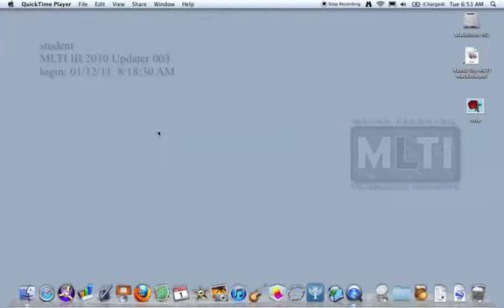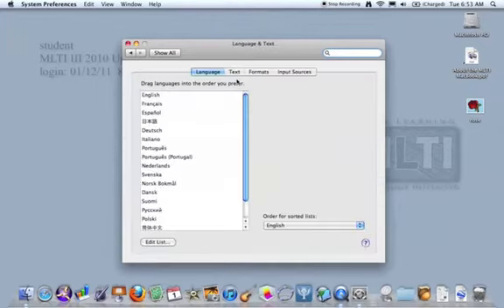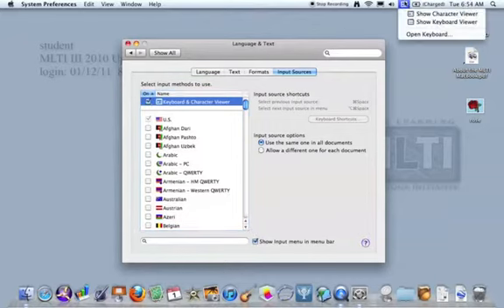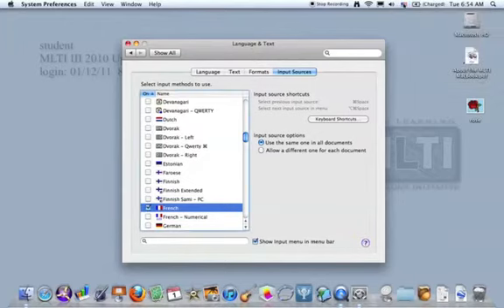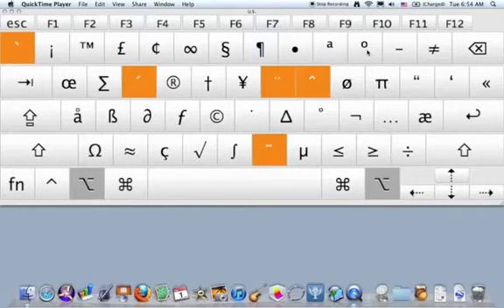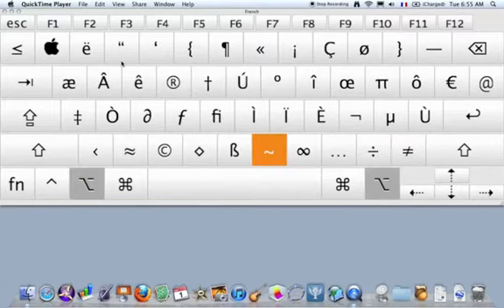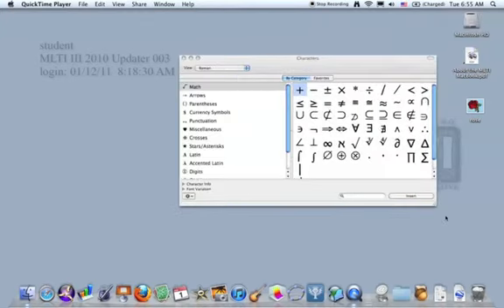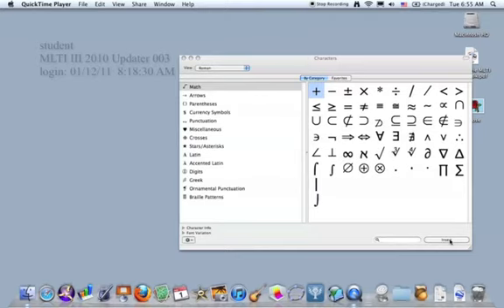Keyboard and Character Viewer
From MLTI Minute, this short video shows you how to see all the different character and keyboard shortcuts for many different languages on your Mac.